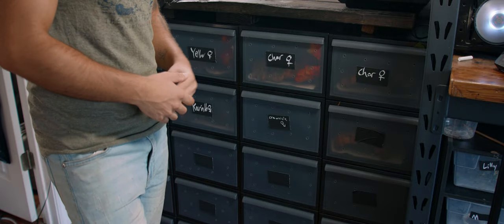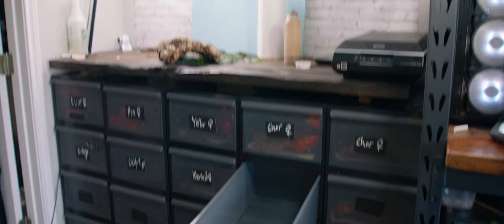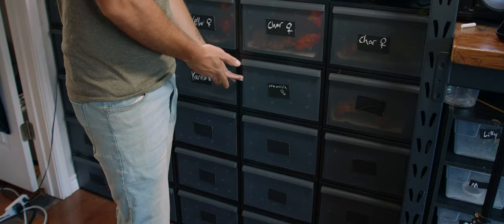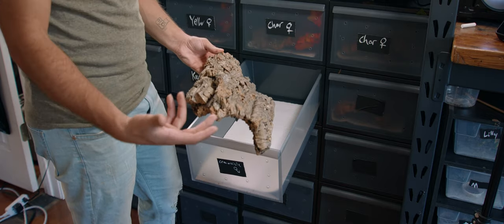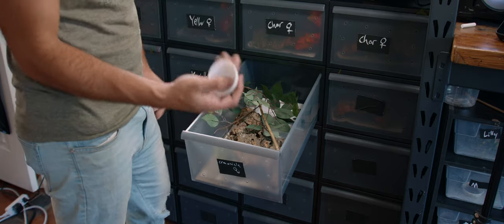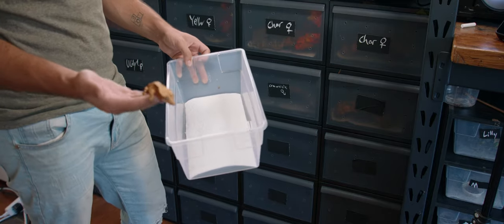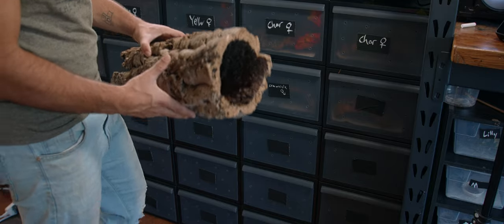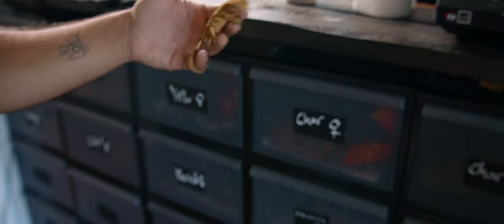Crested Gecko Tub Setup! A Breeders Guide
In this video I talk about how I PERSONALLY keep MY crested geckos. There are a million ways to skin a cat, luckily with crested geckos, its hard to mess up their care! This is more for a breeder than for a pet owner, comment if you want a pet owner specific guide!

Everything I use for breeding Crested Geckos!
- Raw Honey
- Goat Whey Protein
- Egg White Powder
- Feeding Bottles
- Gecko Dishes
- Water Filter for Gecko Food
- Gutter Guard
- 6 Inch Hole Saw For Vents
- Lay Boxes
- Fake Plants
-Solid Pool Noodles
- Geckopia Flex Bridge
-Battery Powered Water Sprayer
- Feeding Tongs
- Calcium Powder
- Animal Safe Cleaning Solution